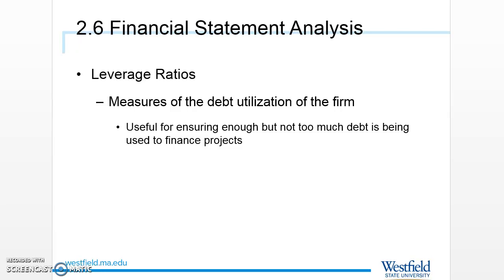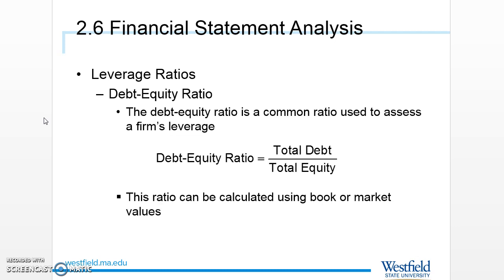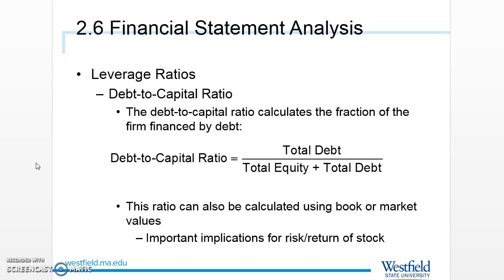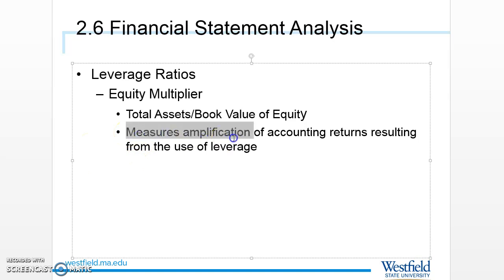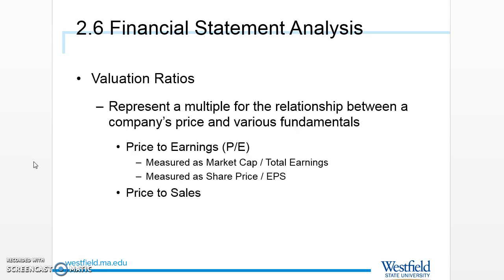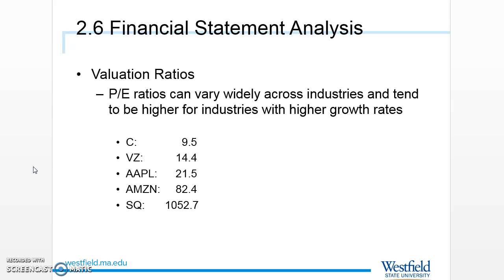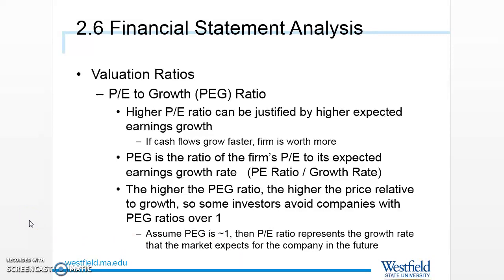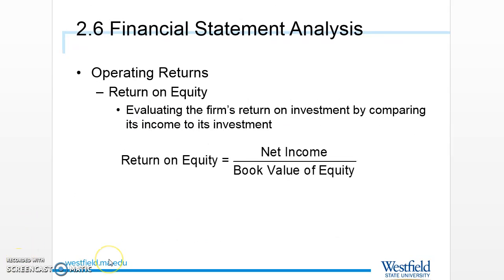FINC0207 Fin Statement Analysis Pt 1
Covering Leverage and Valuation Ratios